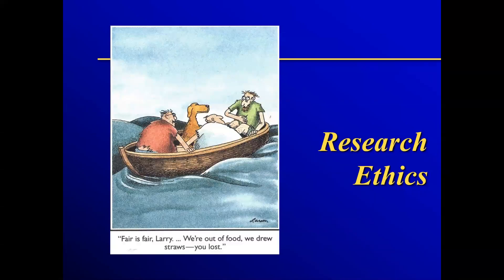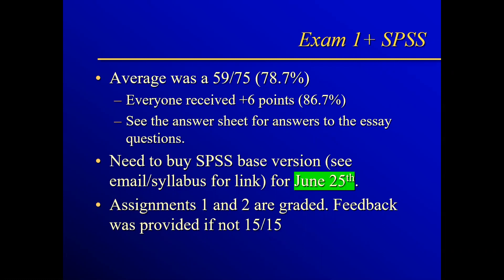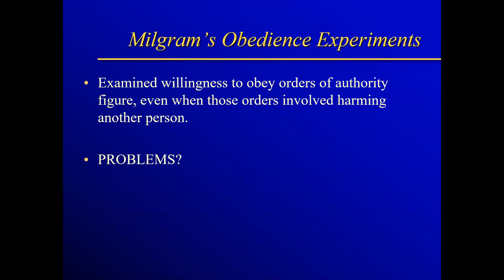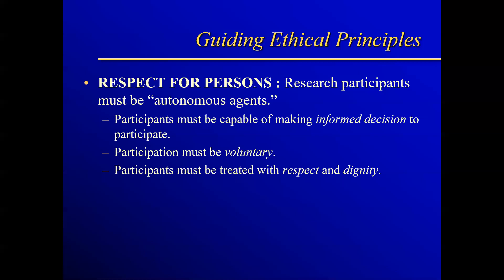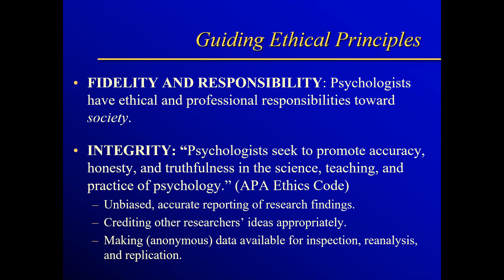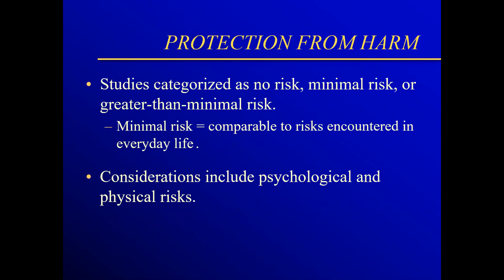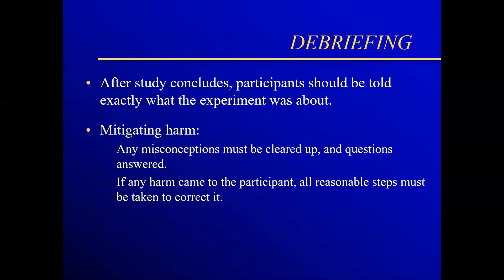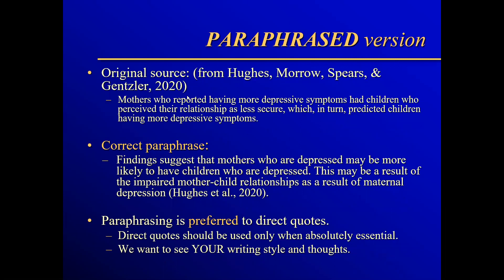PSYC 203: 06-09-21 Lecture